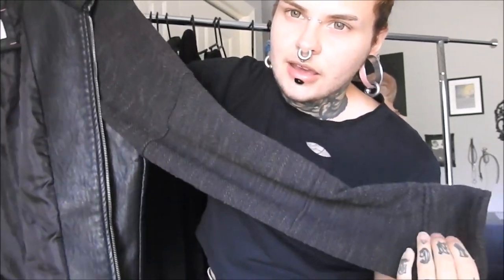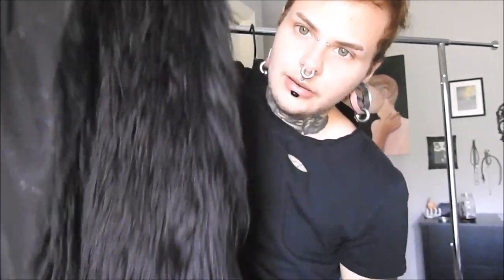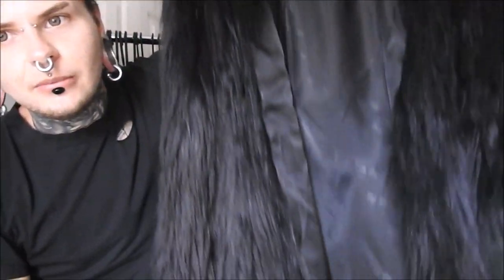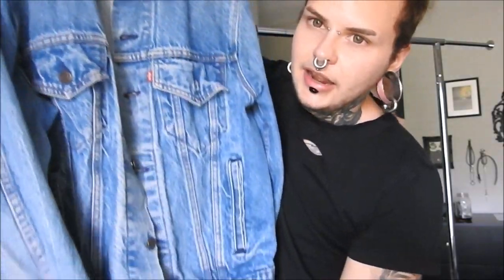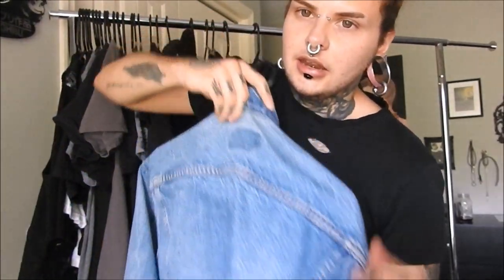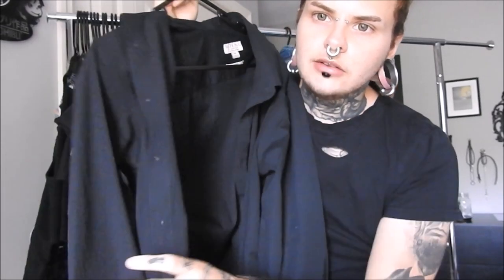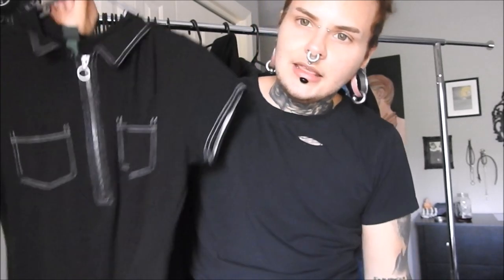Minimalist Wardrobe Tour